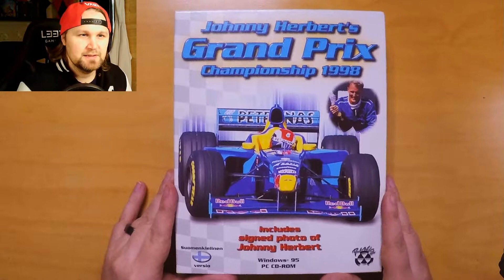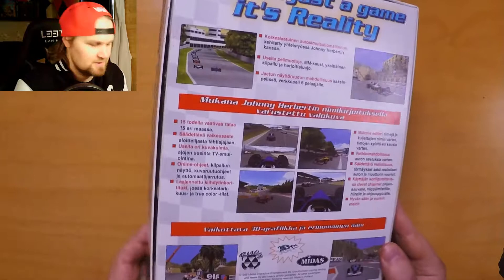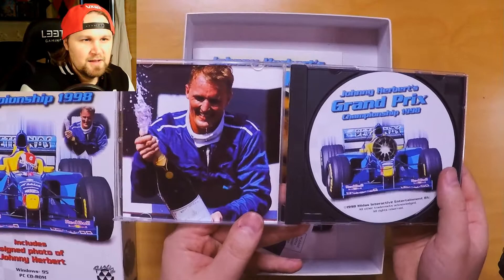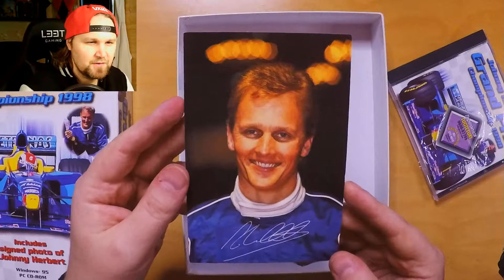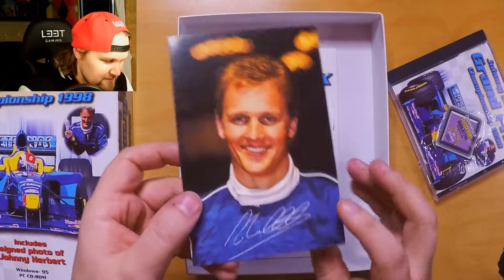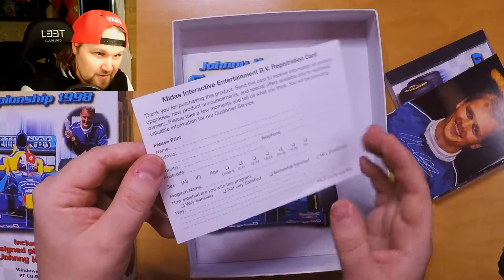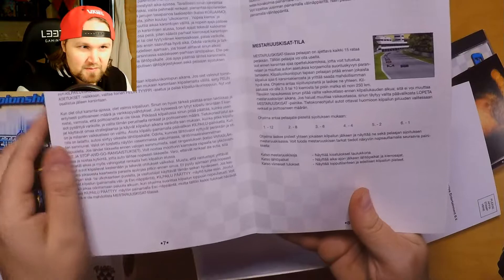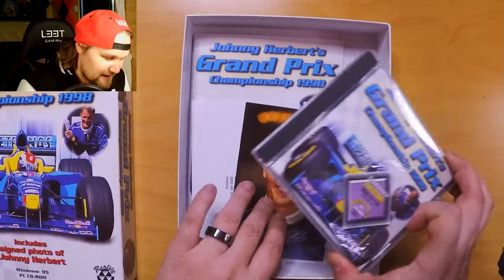Johnny Herbert's Grand Prix Championship 1998 PC Big Box Unboxing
In this video I showcase Johnny Herbert's Grand Prix Championship 1998 PC Big Box! It's advertised to have a signed photo of Johnny Herbert himself but the photo and signature are printed and not actually hand signed which in my opinion is false advertisement! You can't even find this game listed on youtube's game list?! Was it released with another name in other countries?